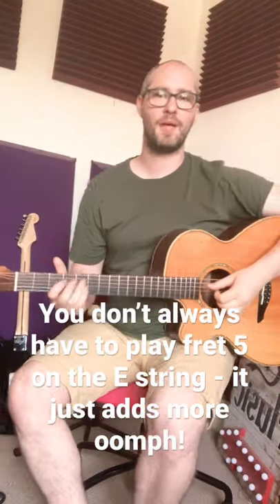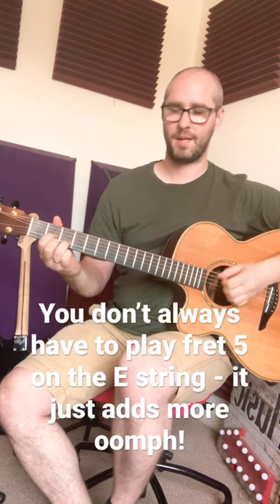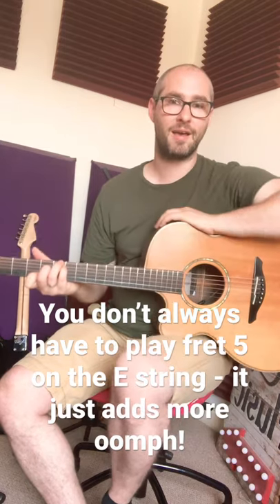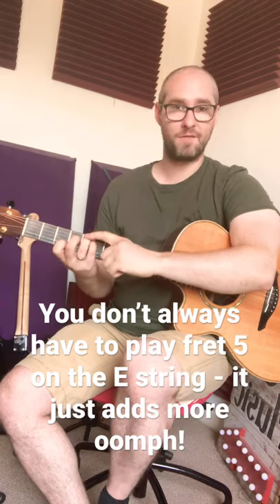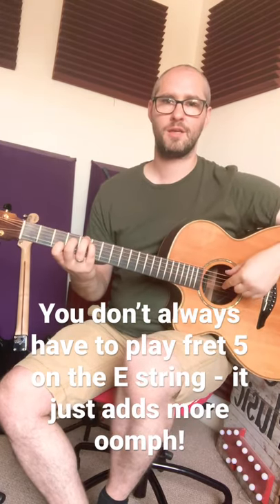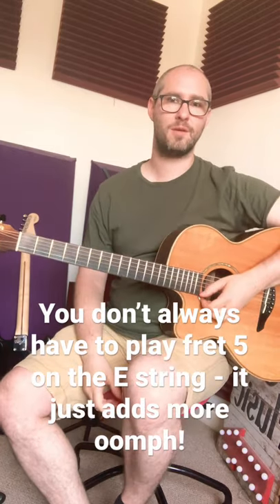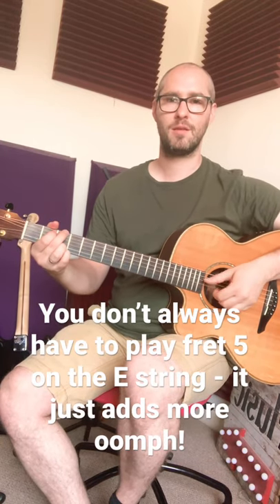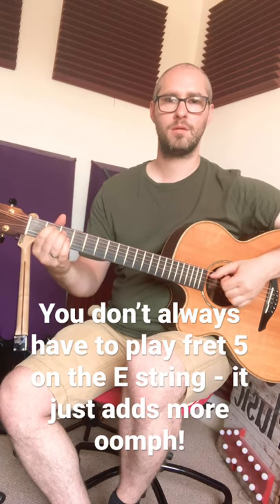Quick guitar tip of the day 1 - Dsus chord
Want to learn the caged system with accompanying videos to help you as well as learning 50 really useful major and minor pentatonic guitar licks - Check out my ebook below to keep getting better on your guitar journey!